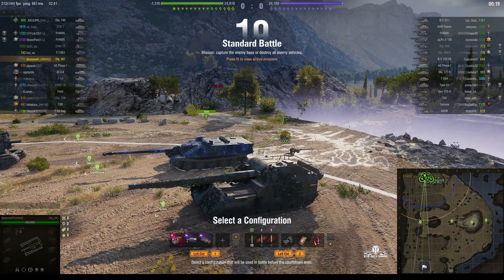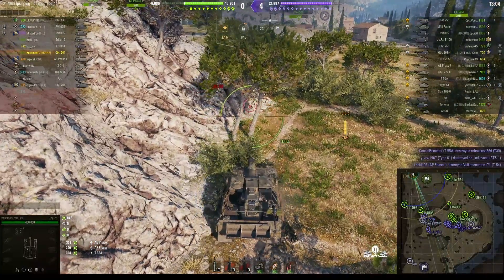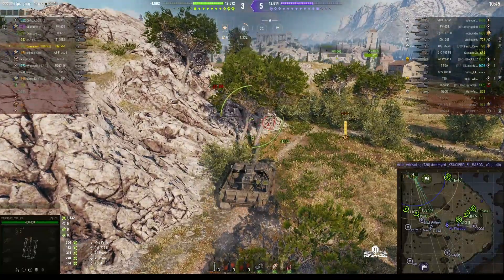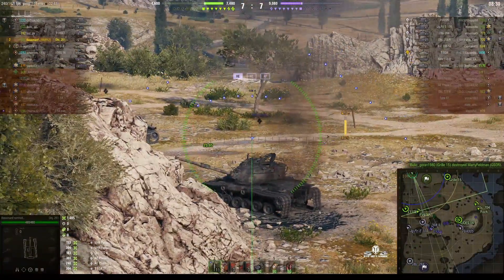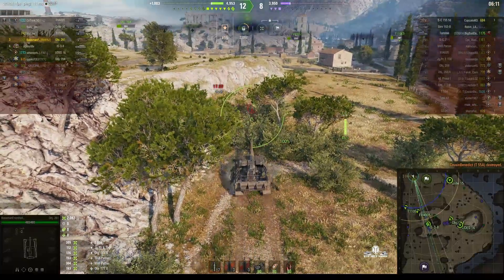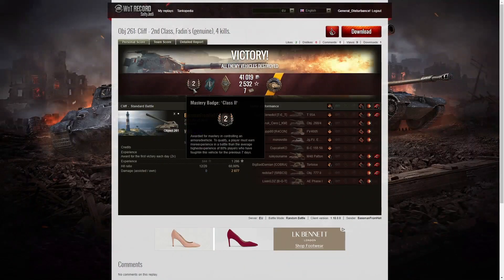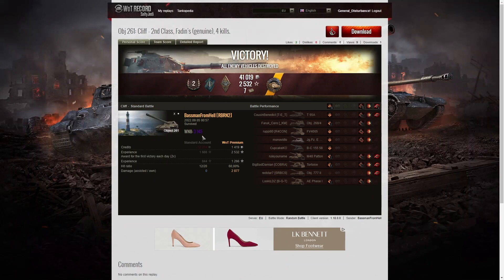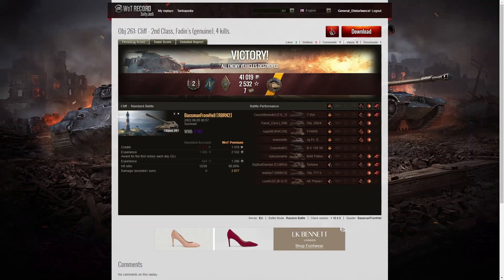Object 261 - BassmanFromHell [RBRN2]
This replay is from 5 September 2022 on Cliff. The player was BassmanFromHell [RBRN2] in the Object 261.

Video Contents
00:00 Intro
00:20 Battle
13:05 Results